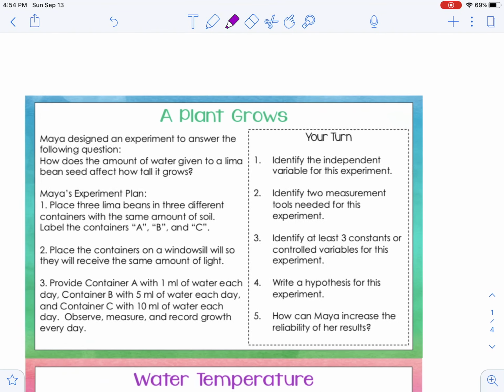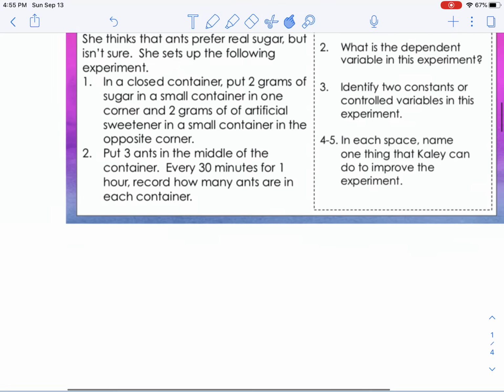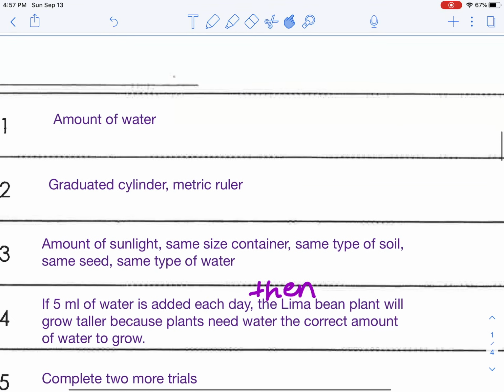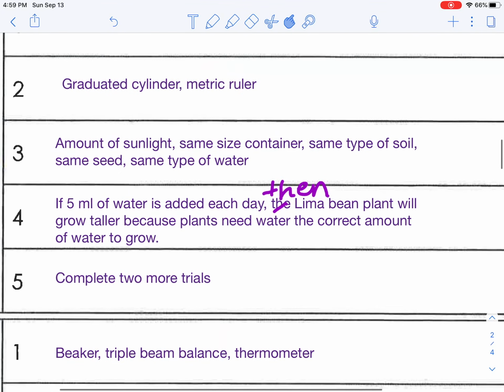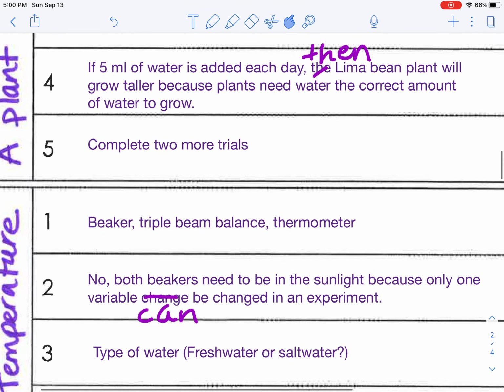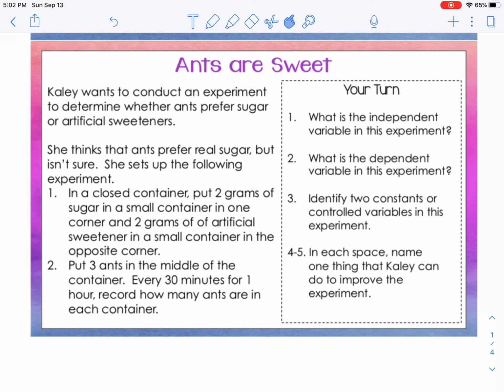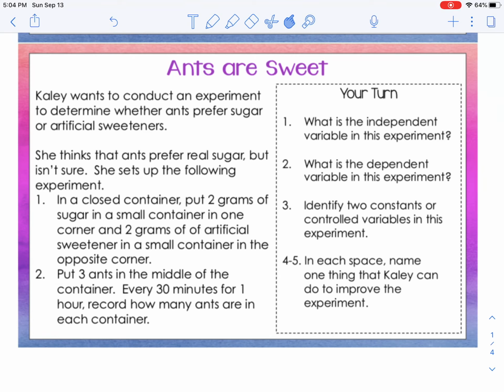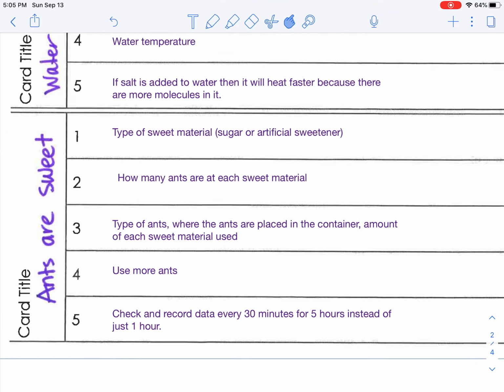Review of 3 task cards-A Plant Grows